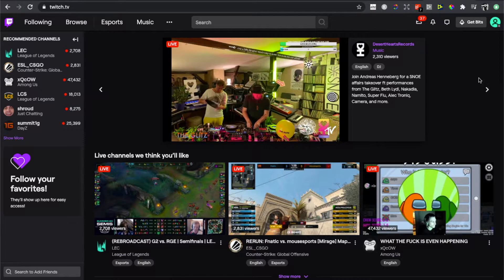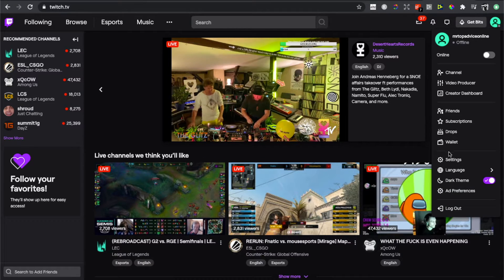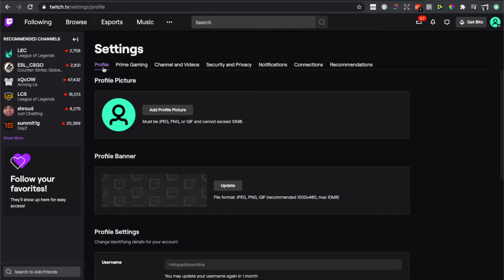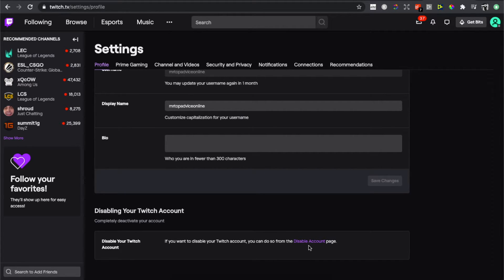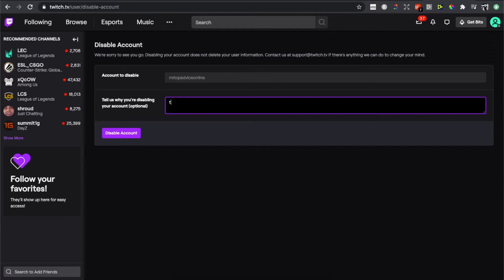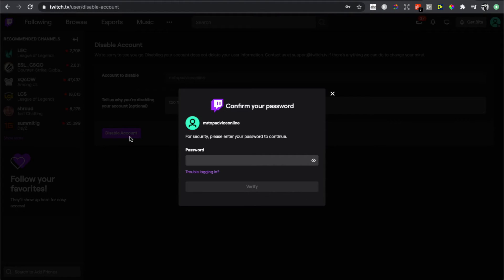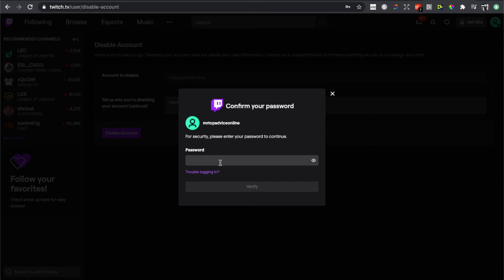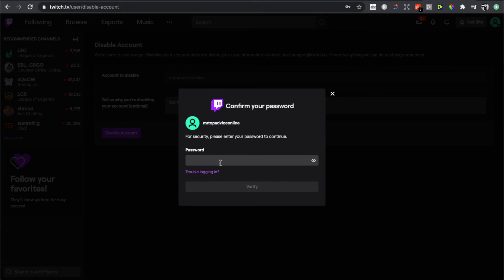How To Delete Twitch Account On PC/Laptop (Deactivate Twitch Account)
In this video I will show you how to delete twitch account on pc/laptop. It's super easy and it will take less than a minute to deactivate your twitch account